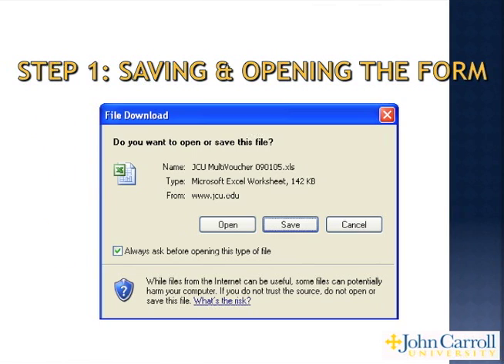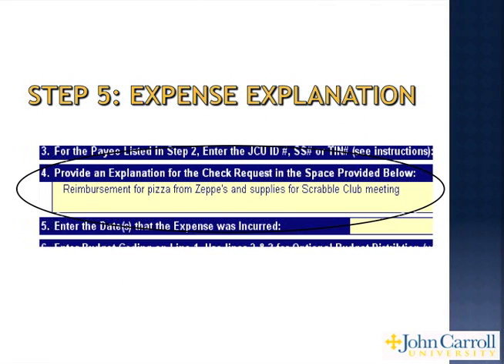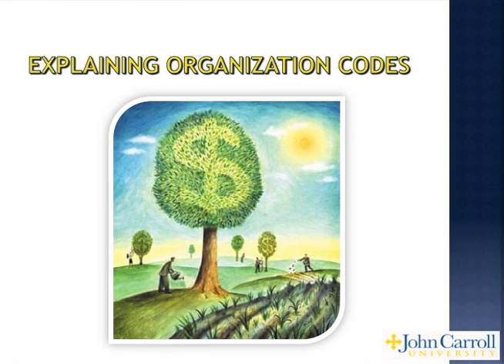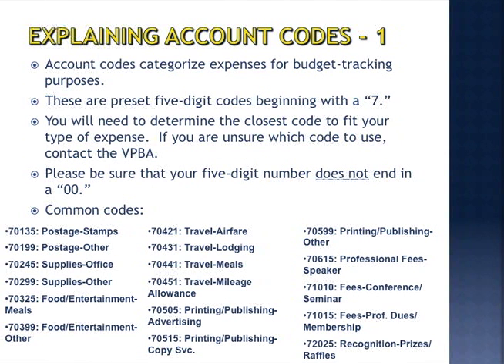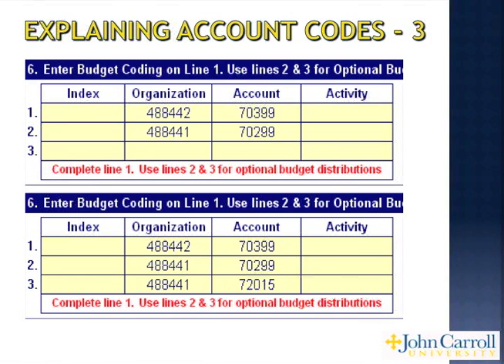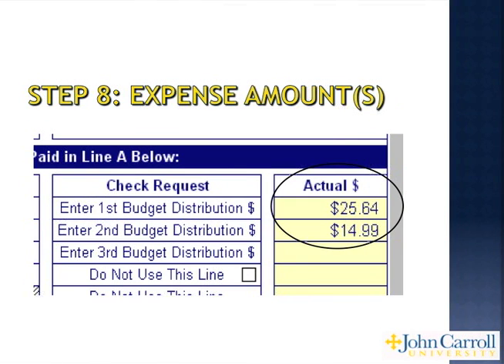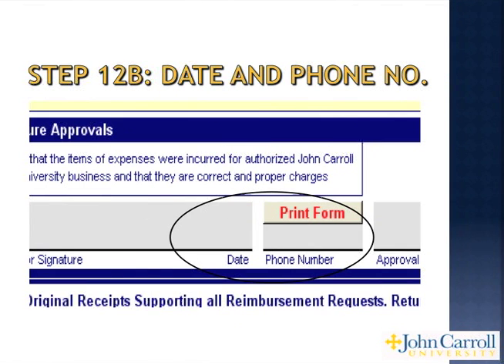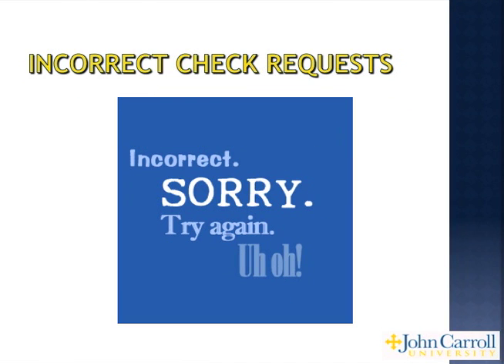John Carroll University Check Request Video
A step-by-step guide to complete a Check Request at John Carroll University.